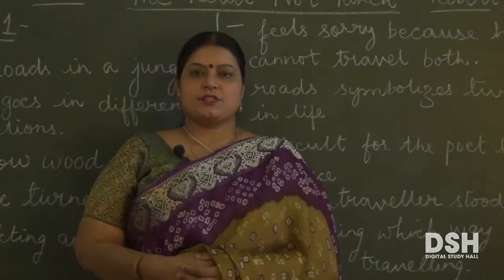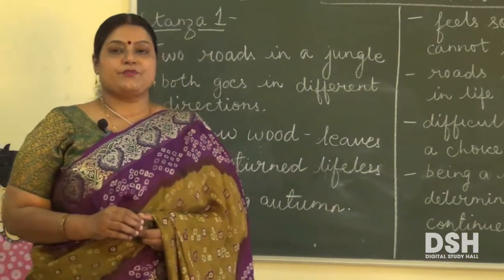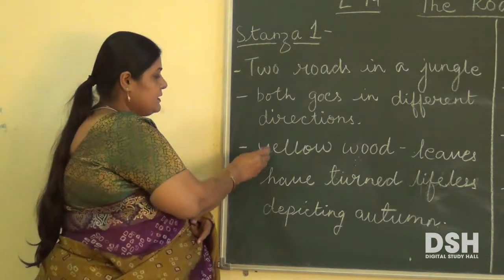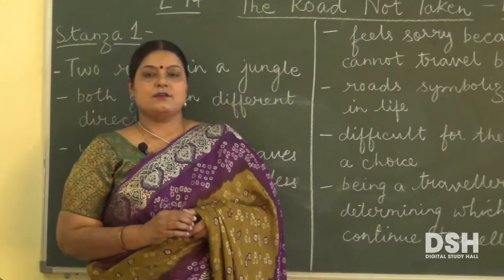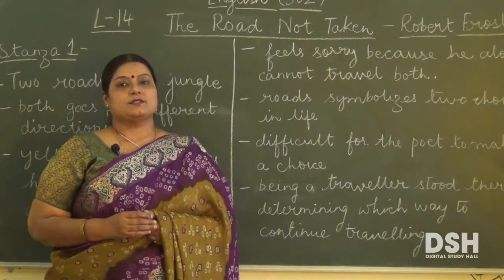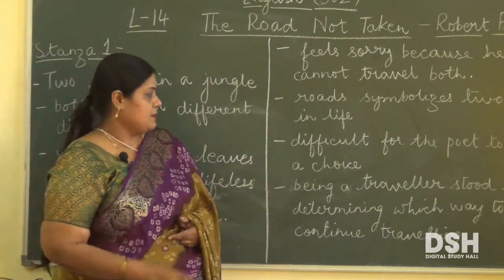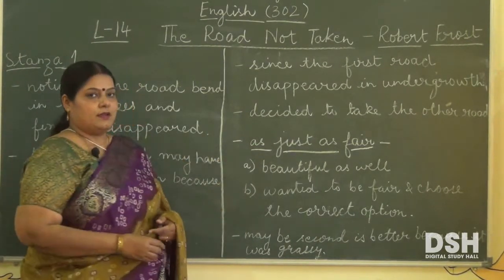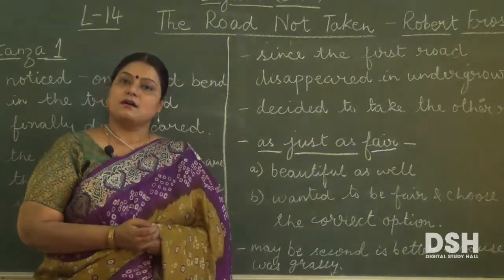NIOS Senior Secondary - English - Chapter 14 - The Road Not Taken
Part 1 - Stanza - 1